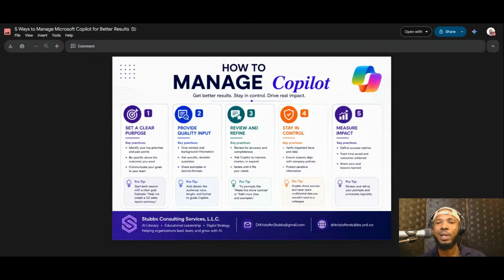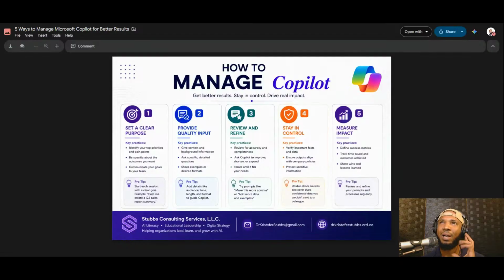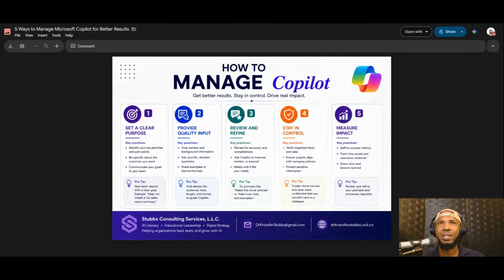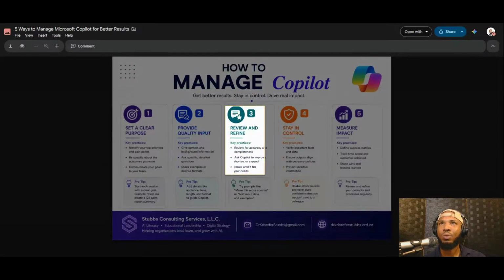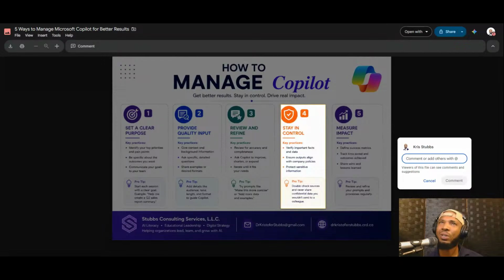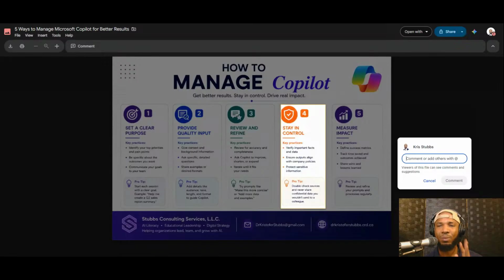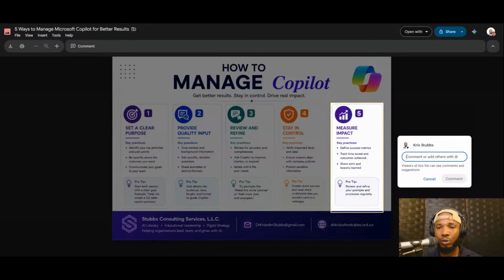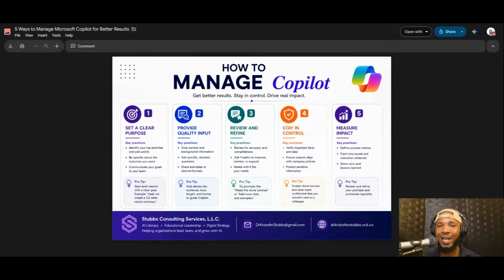5 Ways to Manage Microsoft Copilot for Better Results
Most people use Microsoft Copilot like a search engine.

The professionals getting the biggest results manage Copilot like a team member.

In this live session, I'll walk through the five principles I use to help leaders, educators, and organizations get more value from AI while staying responsible and in control.

In this video you'll learn:

✅ Set a clear purpose before prompting

✅ Give Copilot better information

✅ Review and refine AI responses

✅ Stay in control of decisions

✅ Measure your results and improve over time

Whether you're a school leader, educator, business professional, or just beginning your AI journey, these strategies will help you work smarter without losing your critical thinking.